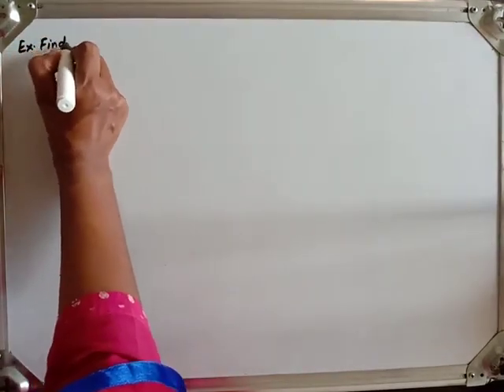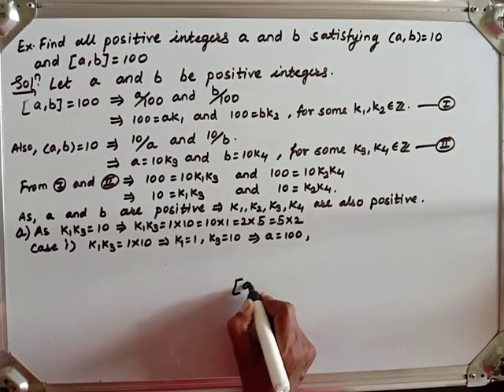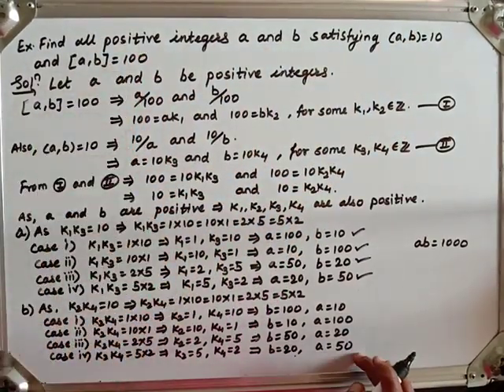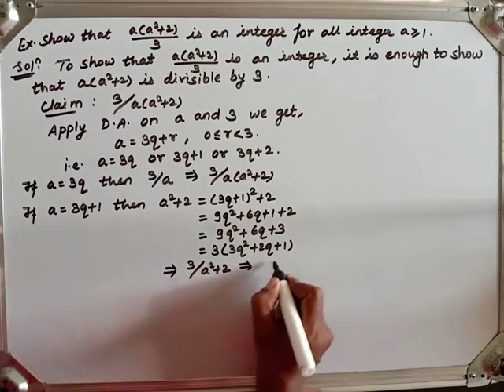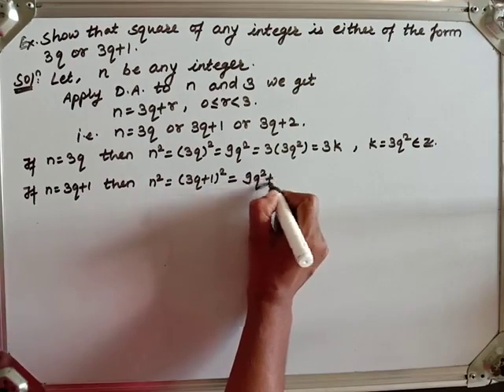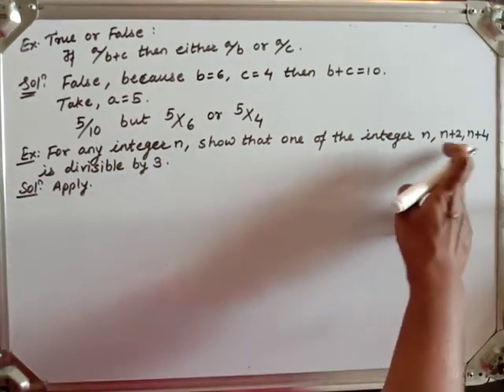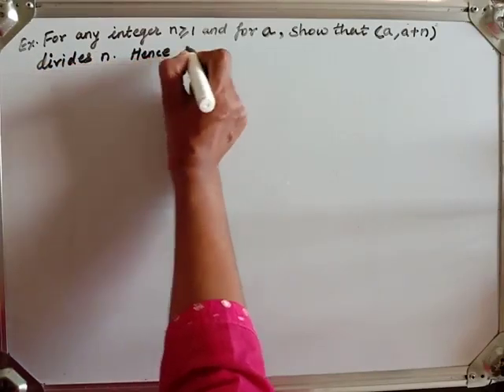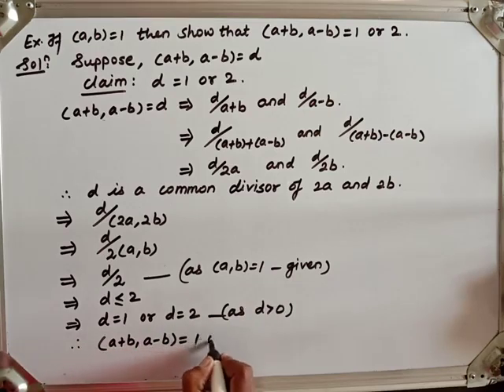CH1VIDEO12: TYBSc (Number Theory)